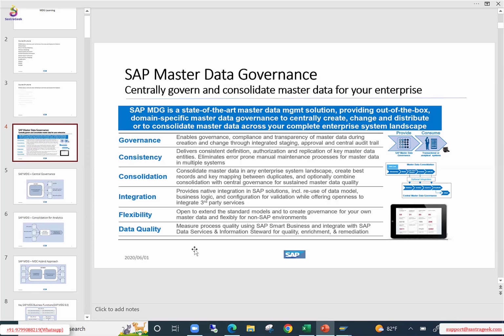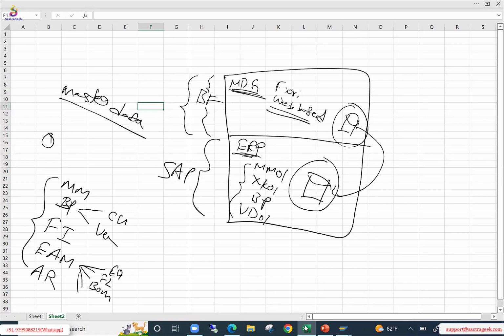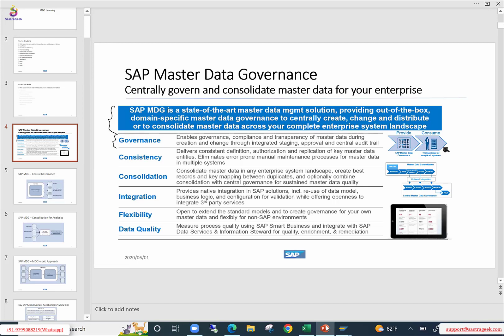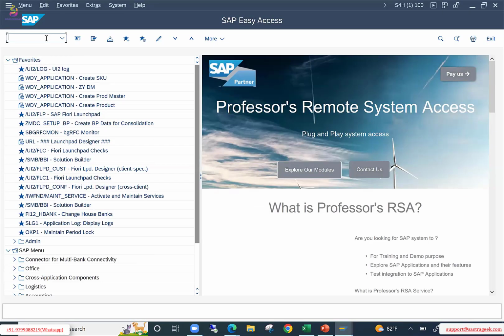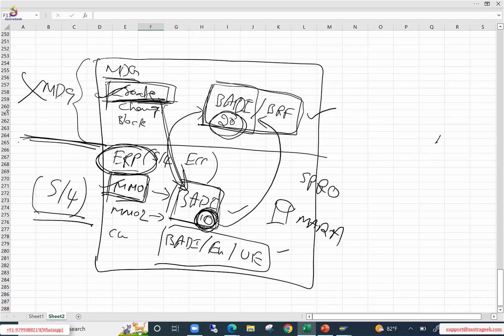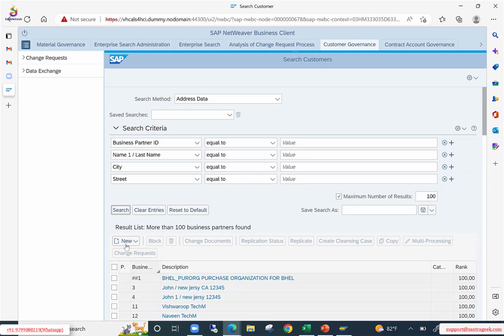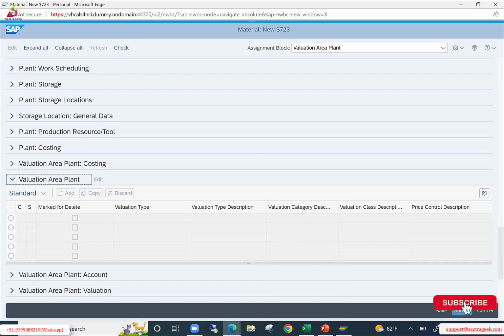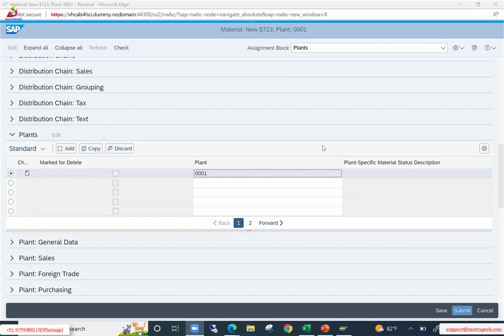SAP MDG Basics, Overview and Architecture Overview